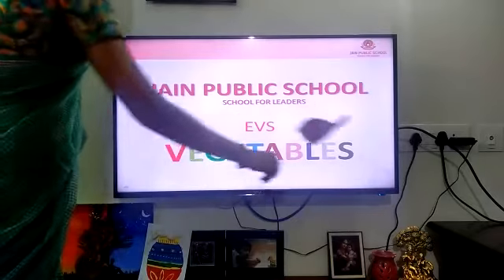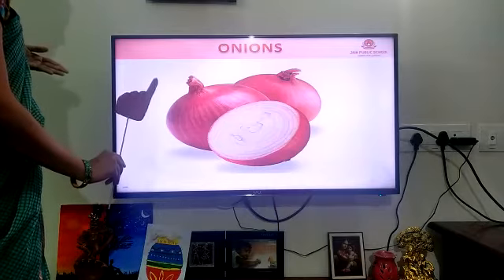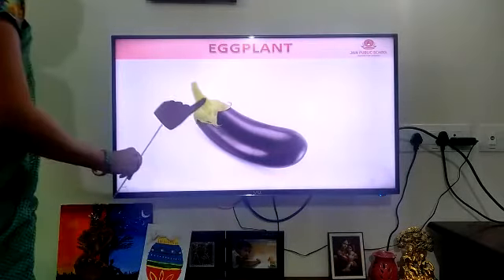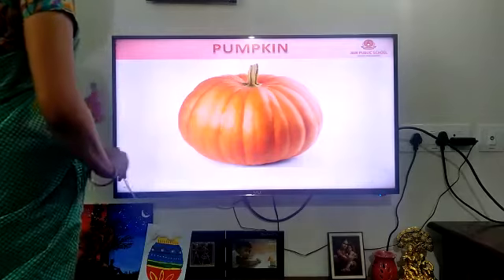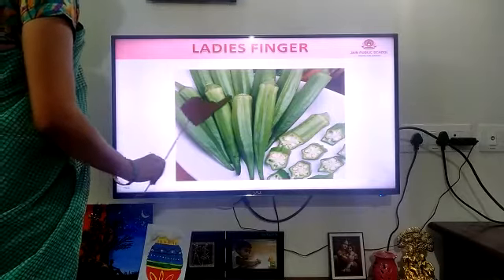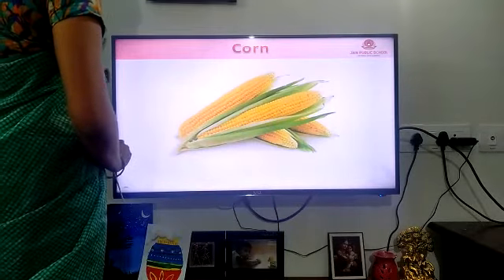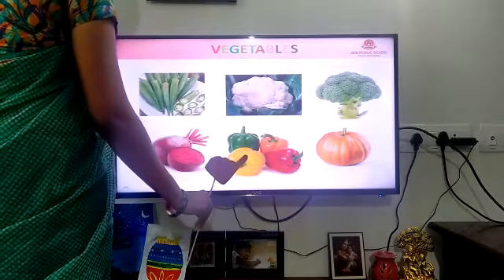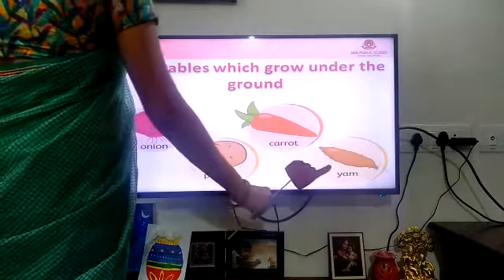Jain Public School September UKG EVS Vegetables